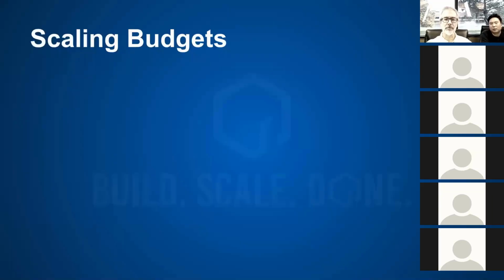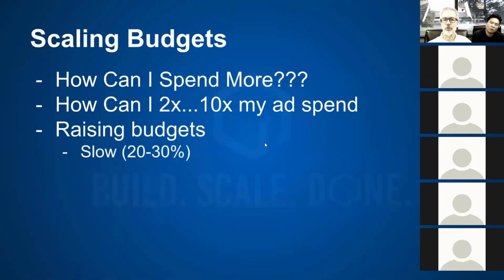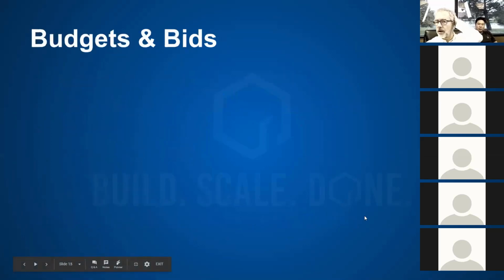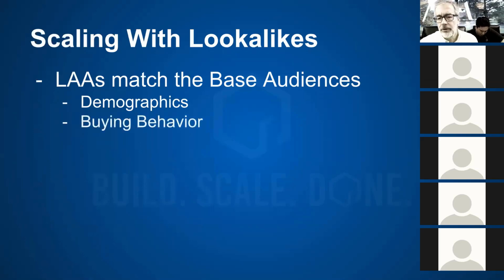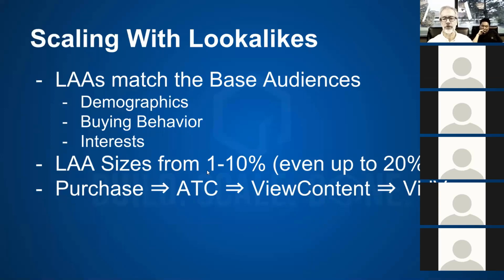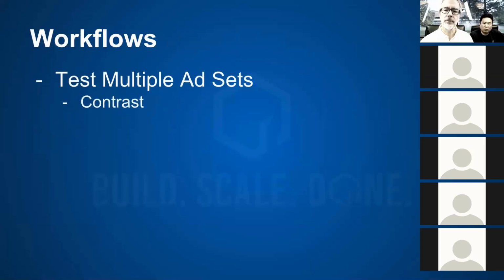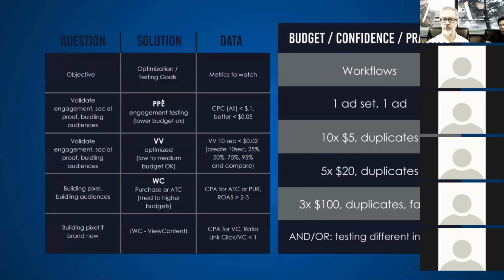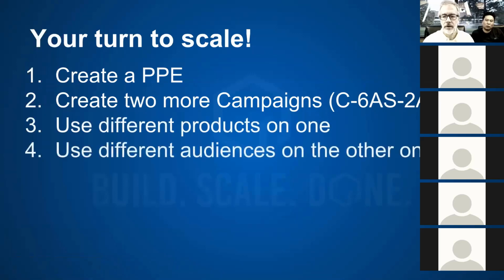Facebook Scaling, Part 2